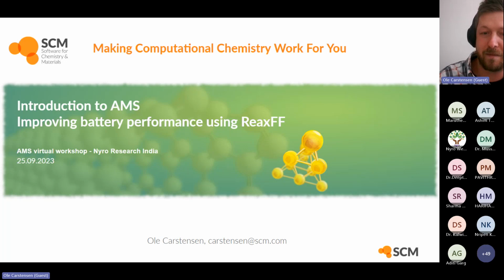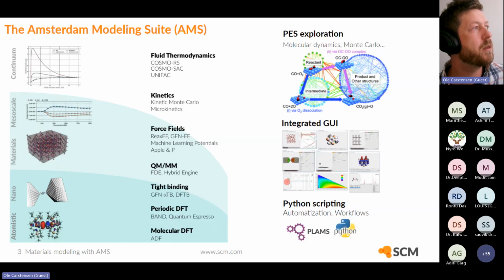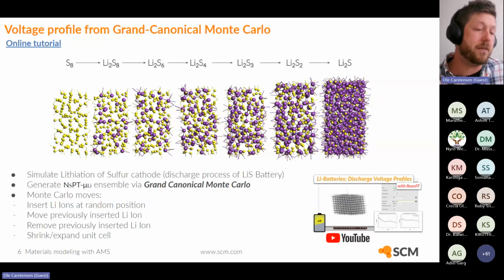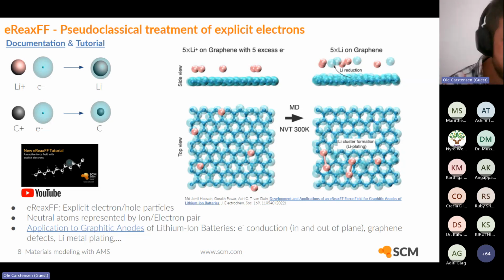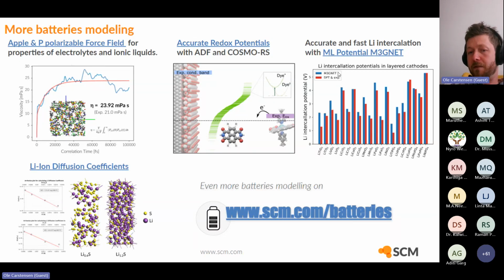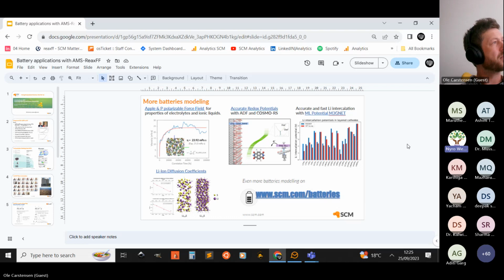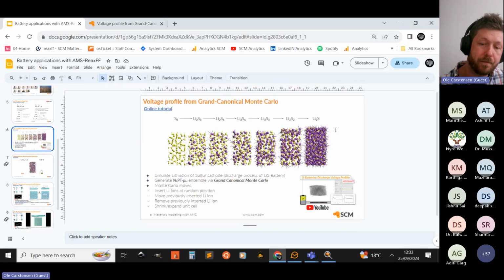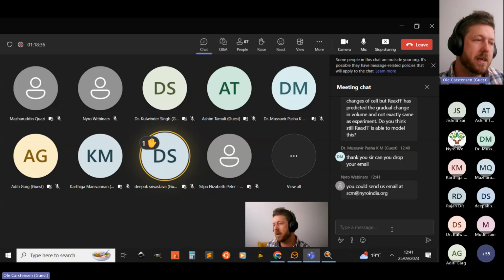Day 01 - Nyro SCM 2023 Workshop Series